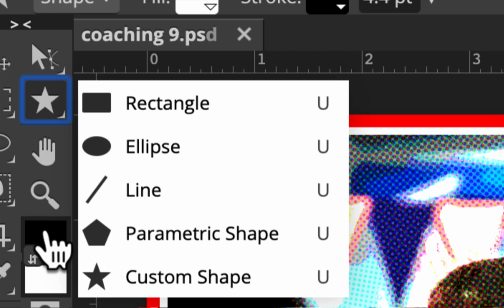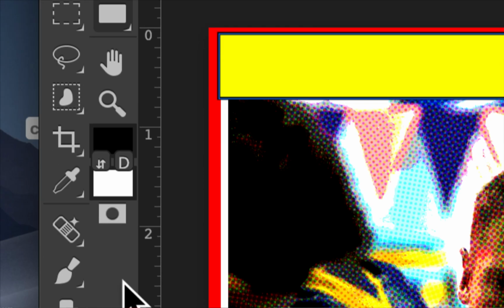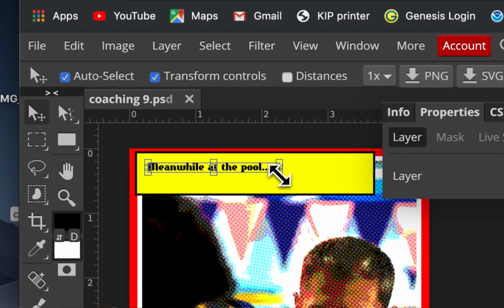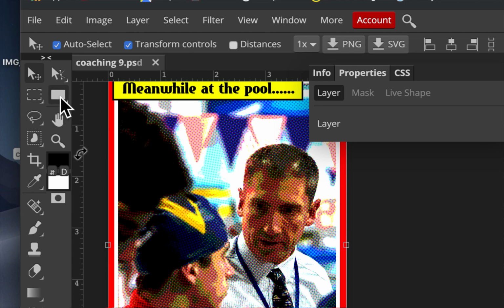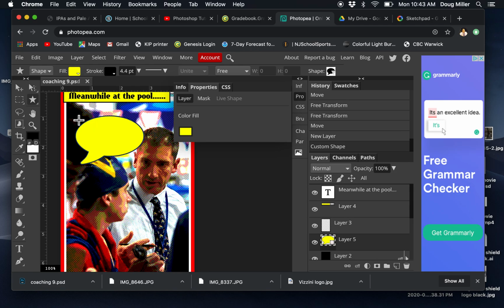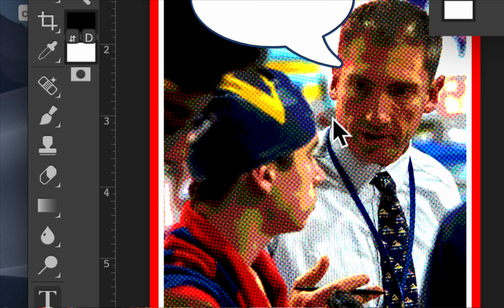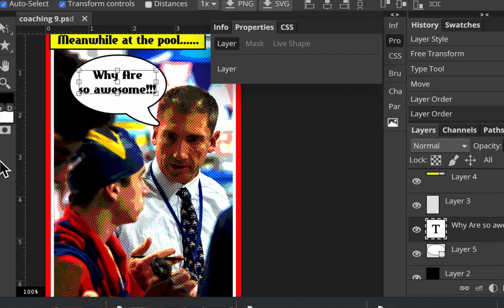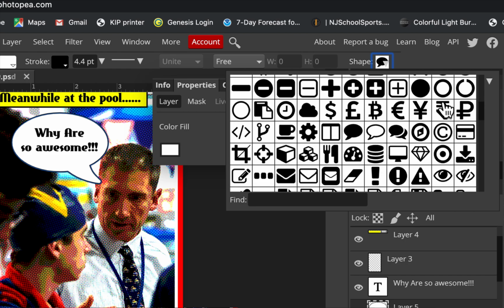comic part three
Part Three- Speech Bubbles!